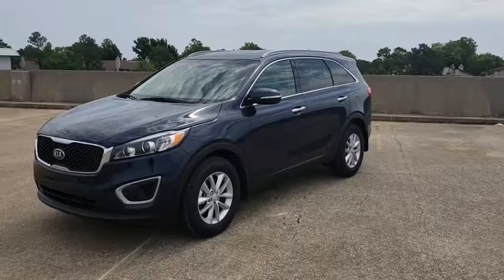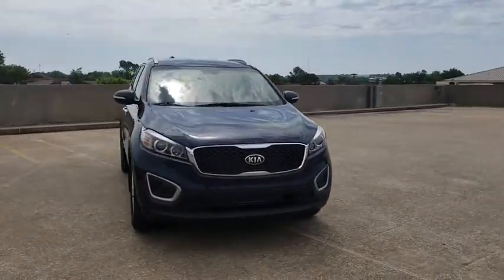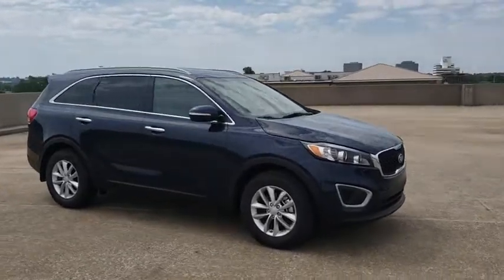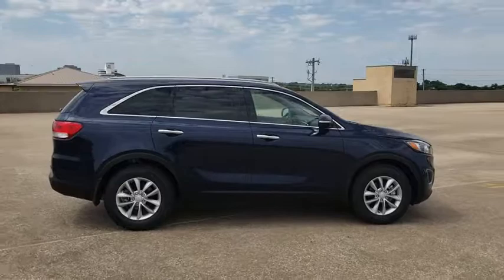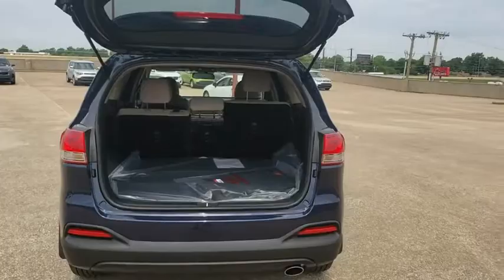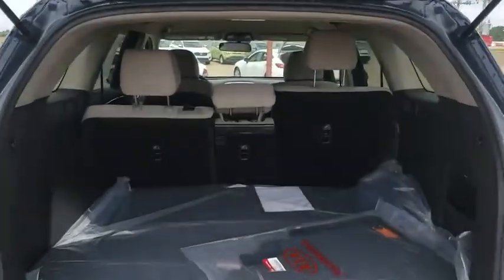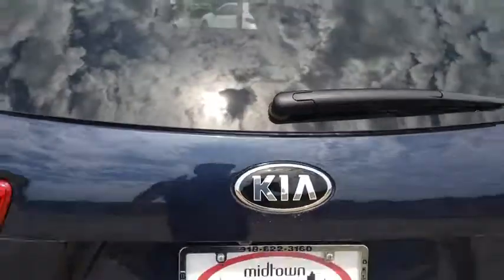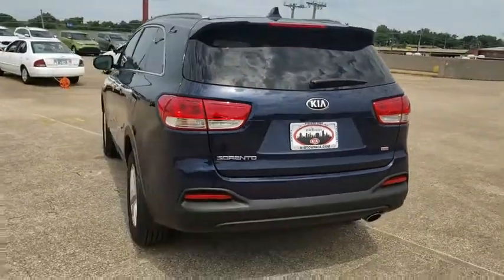2018 Kia Sorento Tulsa, Broken Arrow, Owasso, Bixby, Sand Springs, OK 8831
Blue N 2018 Kia Sorento available in Tulsa, Oklahoma at Midtown Kia. Servicing the Broken Arrow, Owasso, Bixby, Sand Springs, OK area.

Midtown Kia
4747 S Yale Ave

New Price! 2018 Kia Sorento LX 28/21 Highway/City MPG Sorento LX, 4D Sport Utility, 2.4L 4-Cylinder, 6-Speed Automatic with Sportmatic, FWD, Blue, Stone Beige Cloth, Dual Zone Automatic Climate Control, Electronic Stability Control, Exterior Parking Camera Rear, LX Cool & Connected Package, Panic alarm, Radio: AM/FM/CD/MP3/SiriusXM w/UVO eServices, Roof rack: rails only, Speed-sensing steering, Split folding rear seat, Spoiler, Traction control, Wheels: 17 x 7.0 Alloy, YES Essentials Cloth Seat Trim. 2.4L 4-Cylinder 6-Speed Automatic with Sportmatic FWDbrbr100,000 Mile Warranty Included. Price does not include documentation fee. Price includes: $2,500 - KIA Customer Cash. Exp. 07/09/2018, $1,500 - Summer Bonus Cash. Exp. 07/09/2018